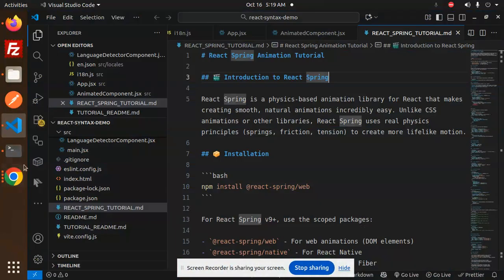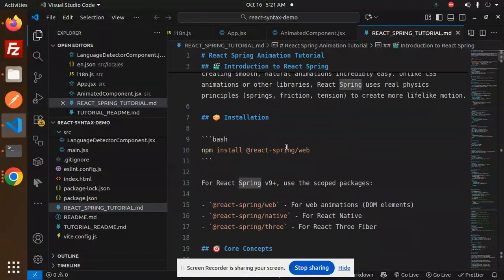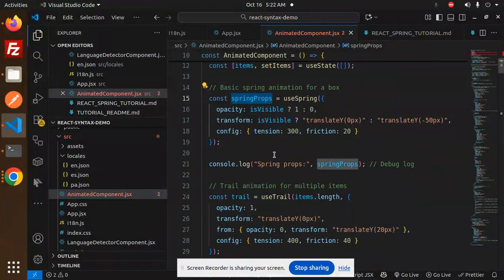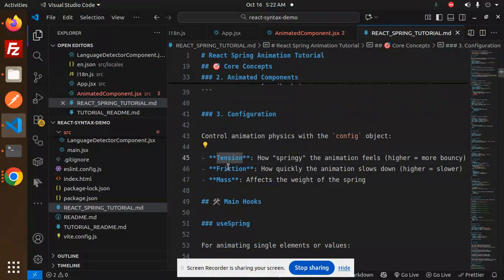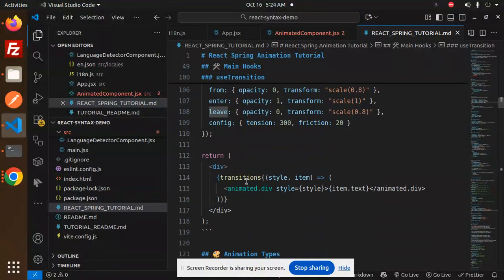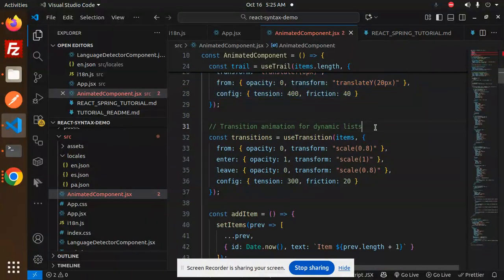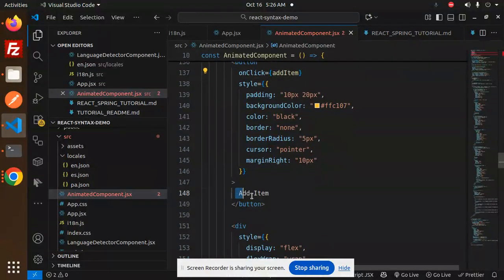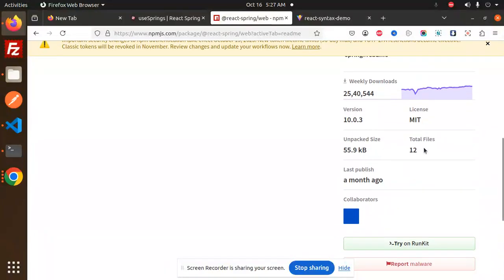⚛️ Master React Spring Animations in 10 Minutes! 💫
Learn how to create beautiful, smooth, and physics-based animations in React using React Spring! 💫
In this step-by-step tutorial, we’ll cover everything — from simple fade-ins to interactive animations that make your UI feel alive. ⚡

🔥 What You’ll Learn:
✅ Installing and setting up React Spring
✅ Creating basic animations (fade, slide, scale)
✅ Animating components on scroll and hover
✅ Building smooth transitions between elements
✅ Tips to improve performance and user experience

🎯 Perfect for beginners and developers who want to make their React apps look professional and dynamic.

🚀 Create Smooth Animations in React with React Spring 🎨

🌀 React Spring Tutorial – Make Your UI Come Alive! ⚡

✨ Stunning Animations in React Using React Spring (Step-by-Step)

🎬 React Spring Explained – The Easiest Way to Animate in React

💥 Add Life to Your React App with React Spring Animations

🧠 React Spring vs Framer Motion – Which Is Better?

🔥 Animate React Components Like a Pro with React Spring

💫 Smooth React Transitions Using React Spring Hooks

🎨 React Spring Animation Tutorial for Beginners (with Examples)

⚡ Build Interactive UI Animations in React with React Spring

🪄 From Static to Dynamic: Animate Your React App with React Spring

🚀 Make React Apps Feel Alive! React Spring Animation Magic ✨

🎢 Smooth, Realistic Animations in React Using React Spring

⚛️ React Spring Made Easy — Build Beautiful Motion in React

Nest